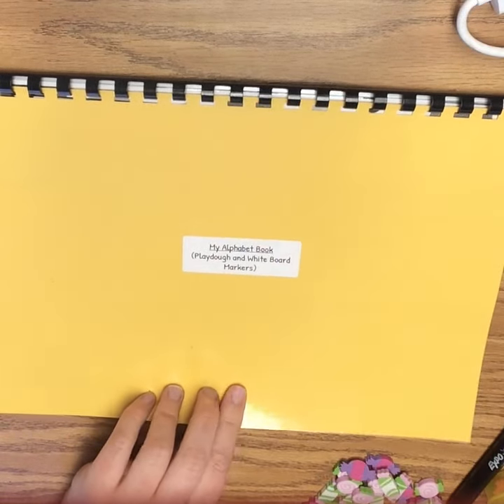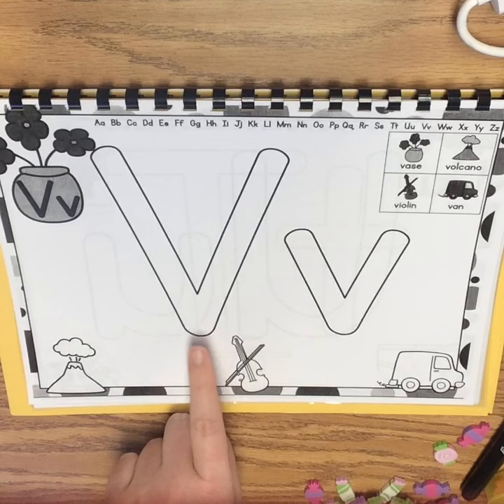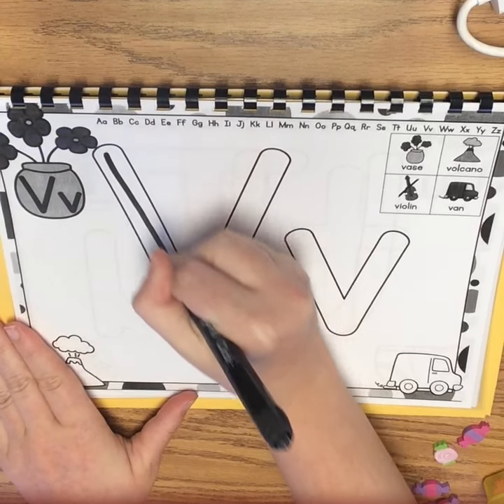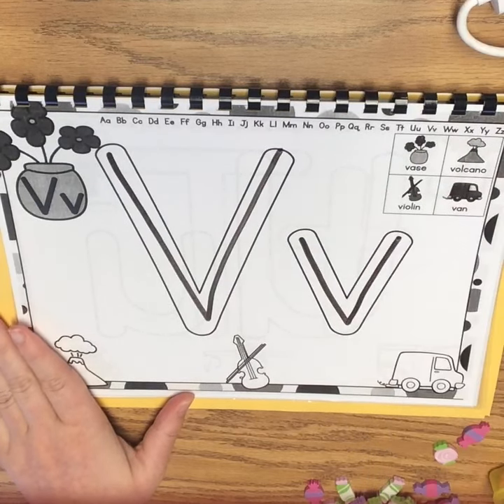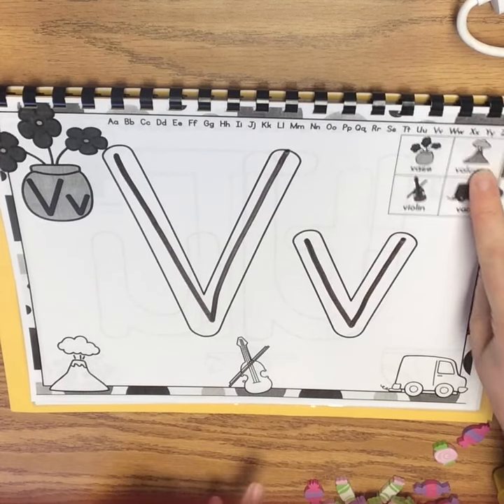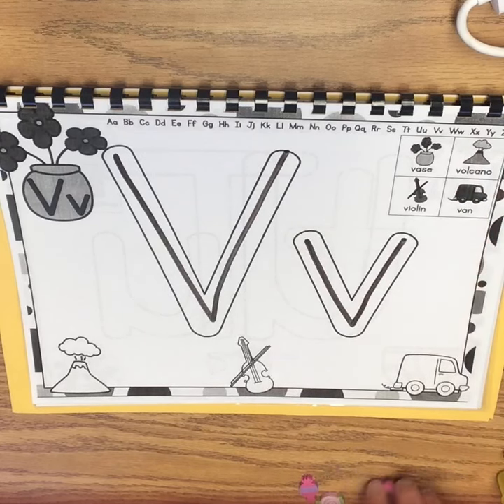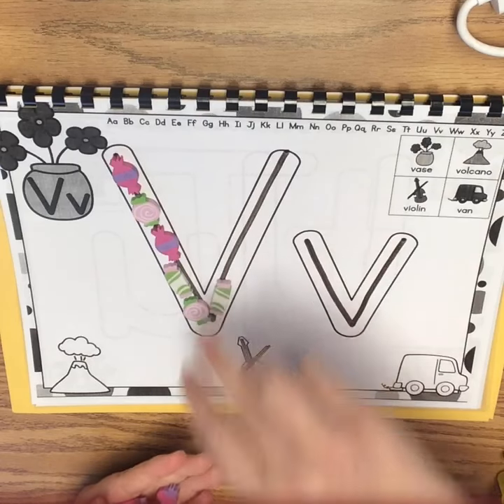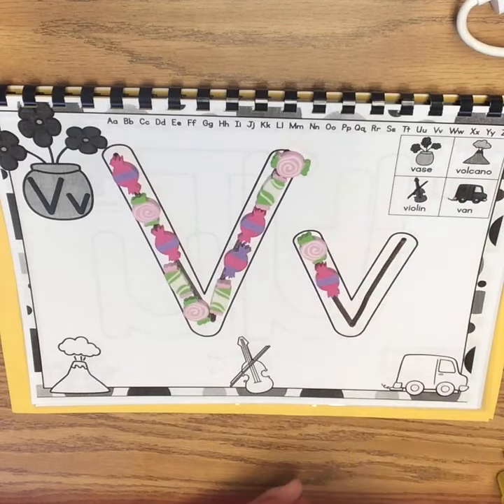Yellow Book- Letter Vv